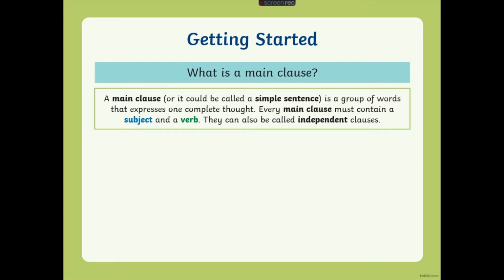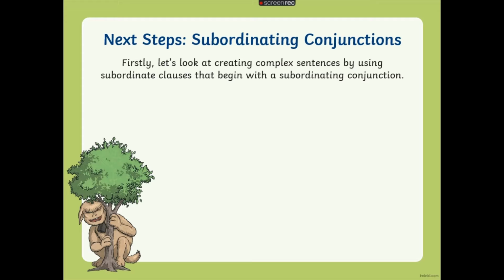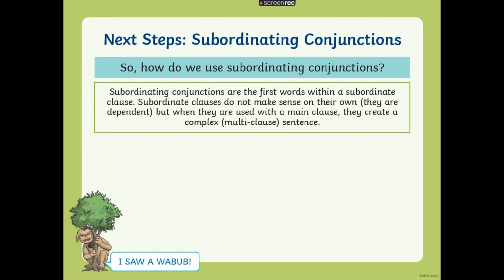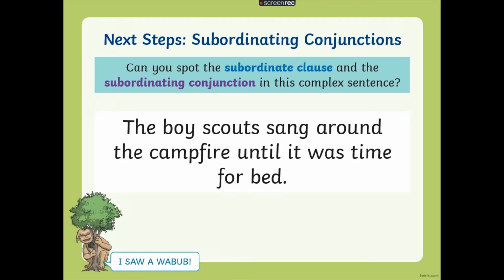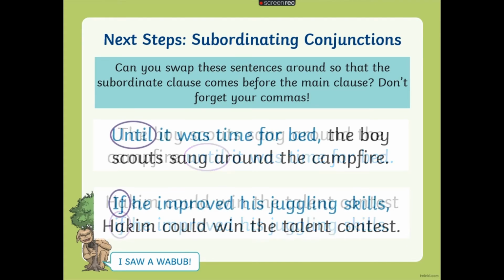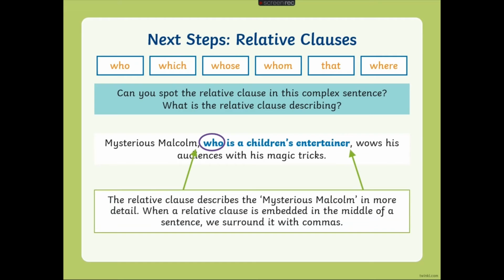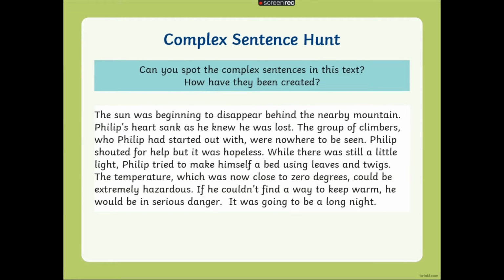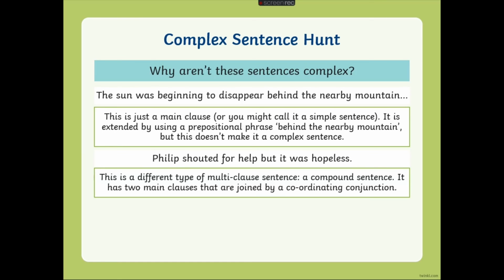English - Complex Sentences - 9th June